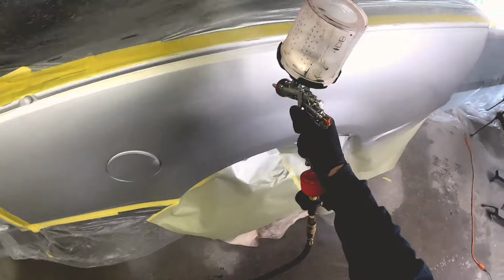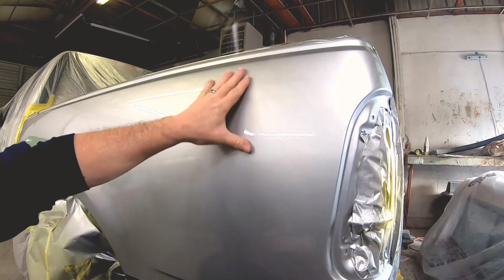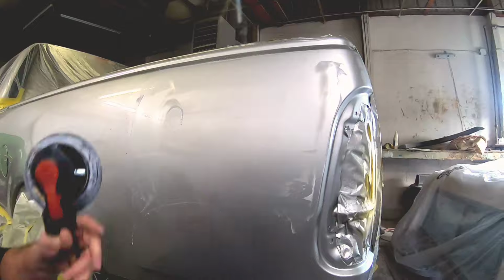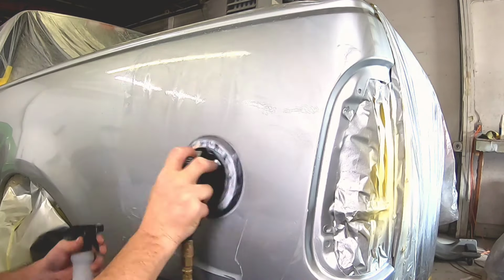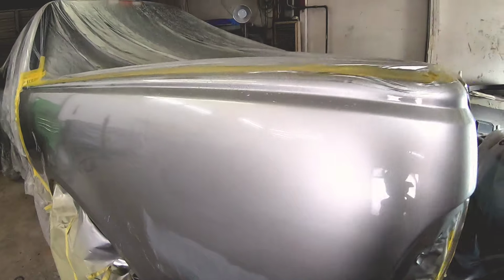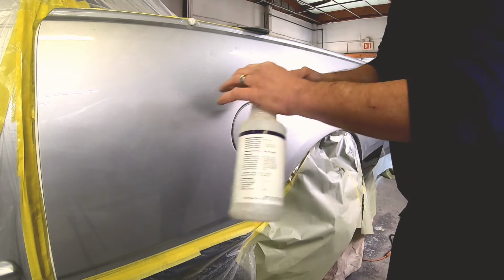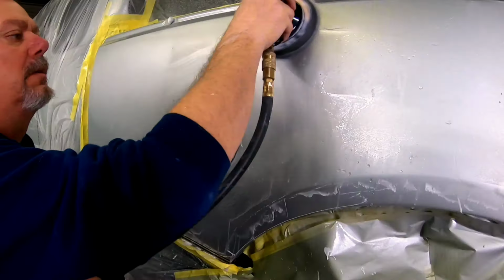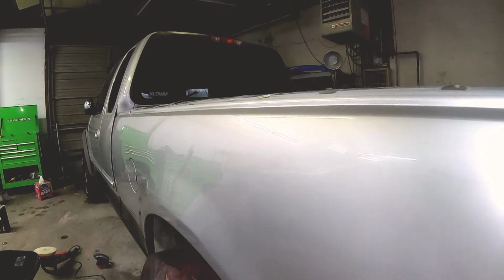Beginners guide to wet sand and buff your paint like glass!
In this episode we finish up the f150 repair by color sanding and buffing the bedside. I'll share with you step by step how I remove any imperfections or texture in the clear. If your doing a repair at home and your paint is not perfect, don't  stress cause alot can be corrected in the polishing process. so you can have that glass like finish!

Products and tools in this video

2000 grit wet dry 6-in paper

3000 grit wet dry 6-in sand paper

wizards finish cut compound

SUPER THANKS BUTTON

Acer Nito 5 laptop